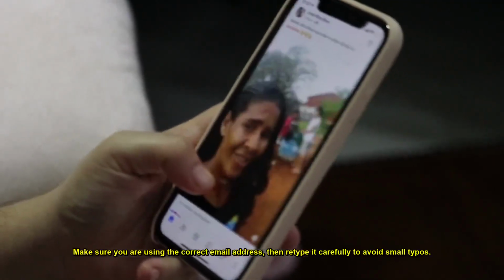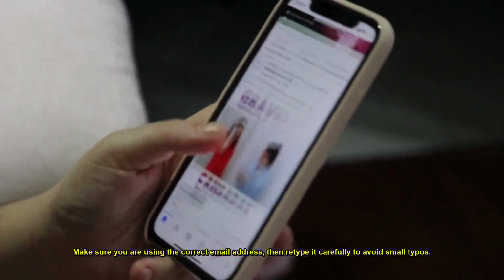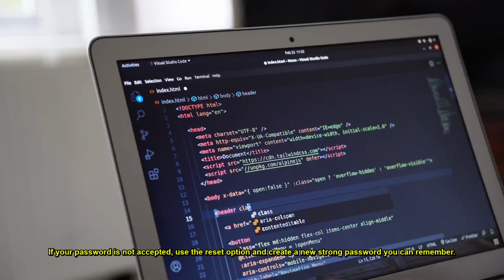How to subscribe to GM App connected charging alerts - Beginner Guide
Whether you're new to electric vehicles or just looking to enhance your charging experience, this tutorial covers everything you need to know to stay informed about your vehicle's charging status. Don’t miss out on essential notifications that help you manage your EV charging efficiently!